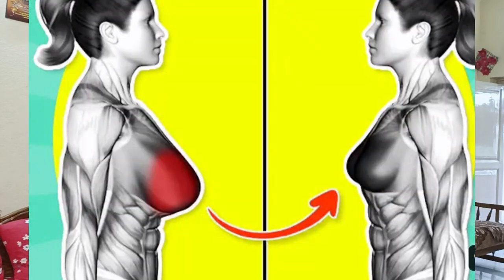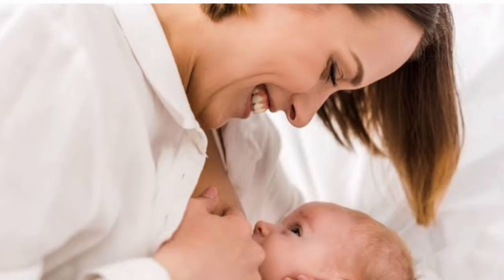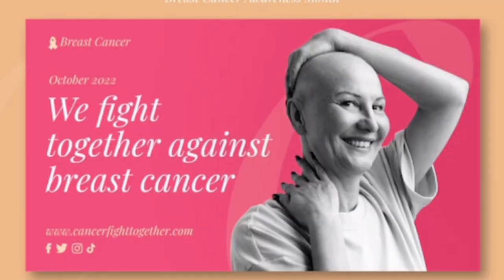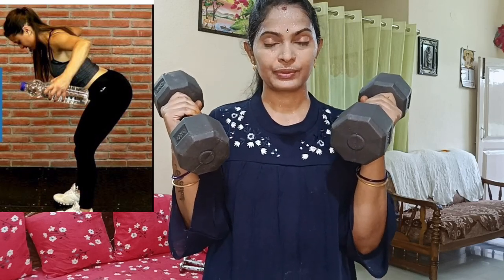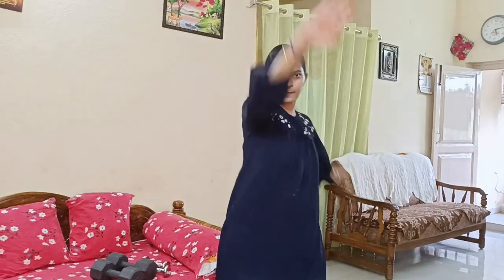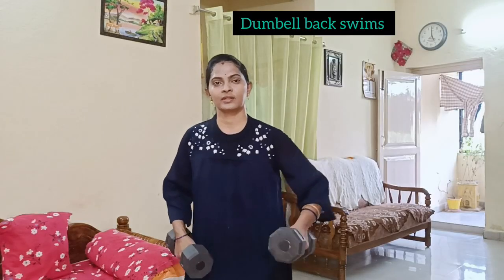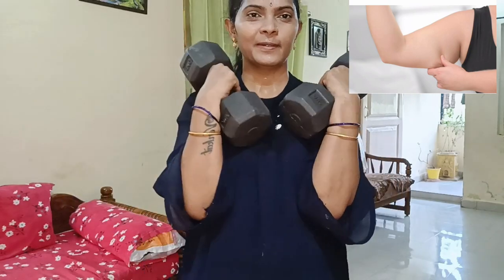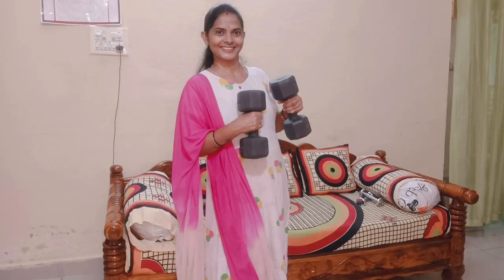🔥How To Reduce Chest Fat🤱డెలివరీ తర్వాత నాజూకైన శరీరాకృతి కోసం👍ఇలా కూడా ట్రైచేయండి బరువు తగ్గుతారు.!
hands, arm's front back neck , Chest Fat burning dumbell Workouts. 🏋️🏋️